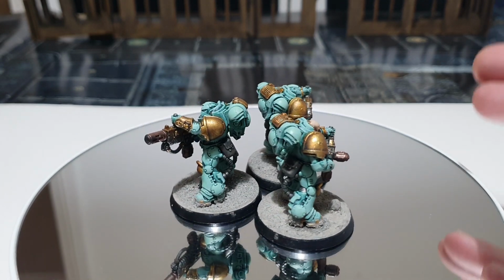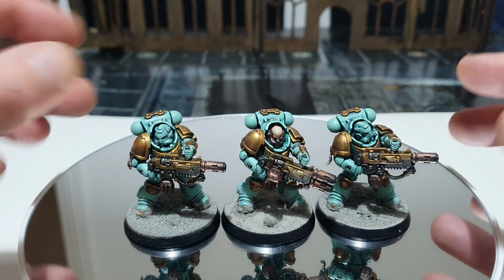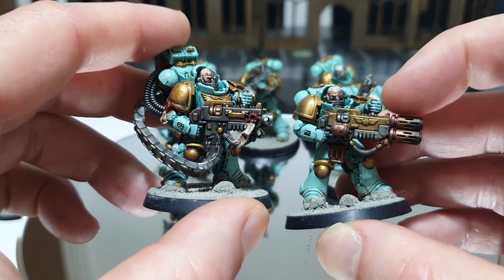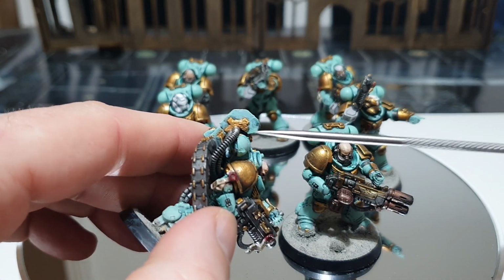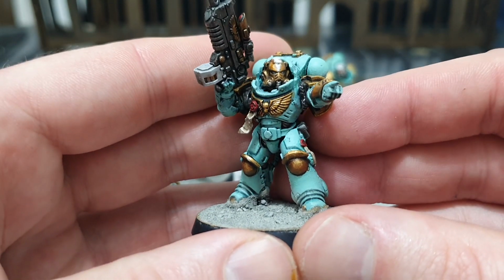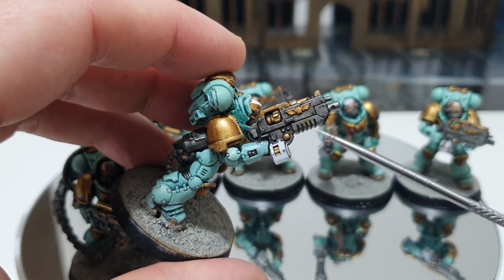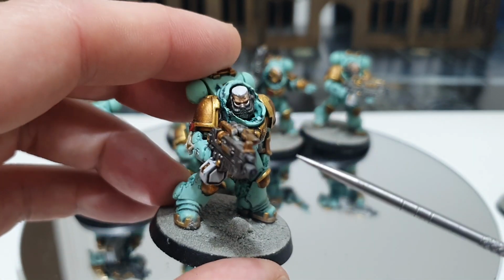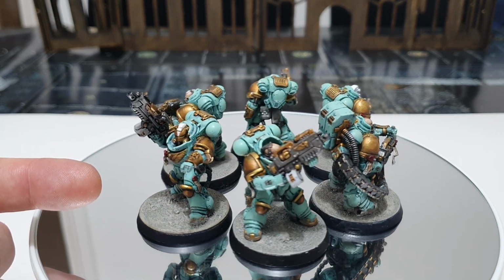Let's Kitbash - Heavy Intercessors!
Description

I show you how to kitbash / convert 6x Eradicators into Heavy Intercessors.
You will need (mostly ebay):
- 6x Eradicators (Indomitus monopose)
- 1x Devastator Heavy Bolter Bits
- 1x Heavy Bolter Bits
- 4 x Intercessor barrels
- 4 x Auto / Stalker Bolt Rifle  Bits
- 6 x Aggressor / Eradicator Heads

Equipment:
- GW Glue
- Cheap but very sharp hobby knife (I use the 'Blue Spot Soft Grip Precision Knife Set' from Amazon, for a fiver)

Thoughts and prayers to the Emperor always welcome down in the Comments Section.